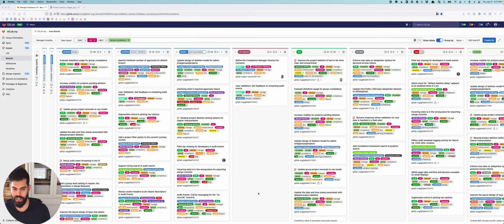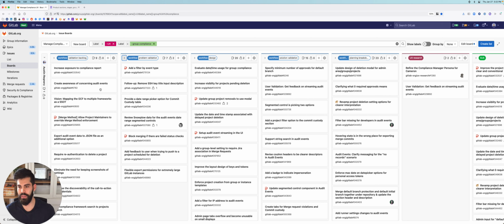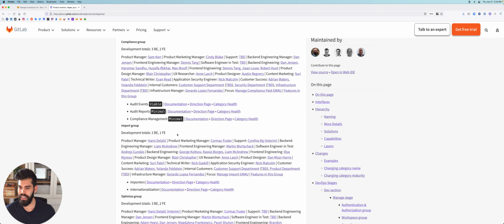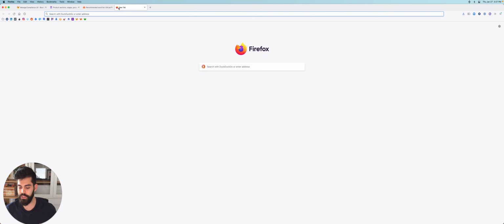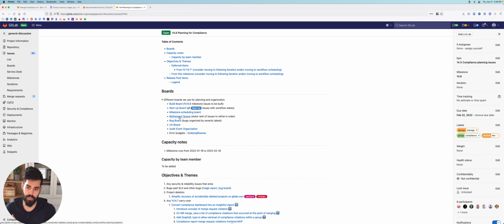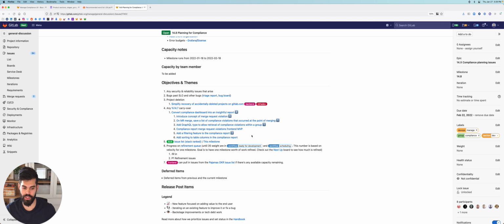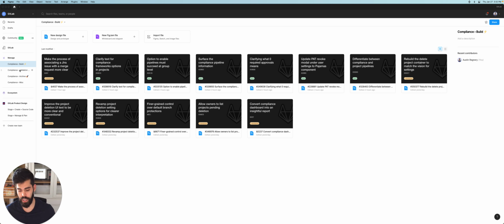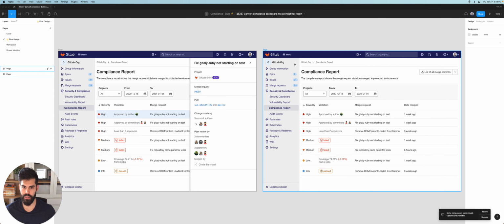Transitioning to Compliance